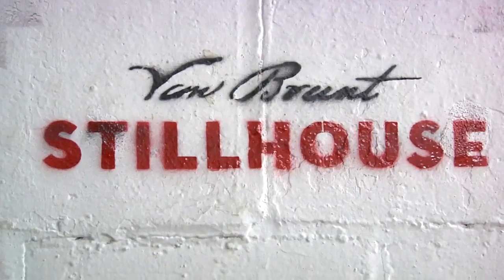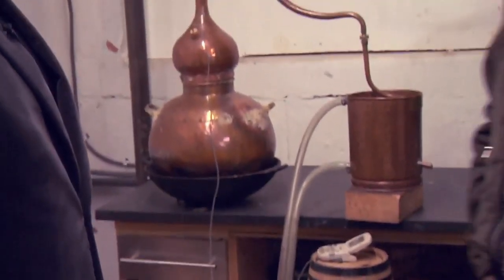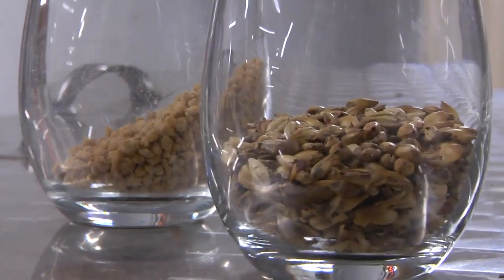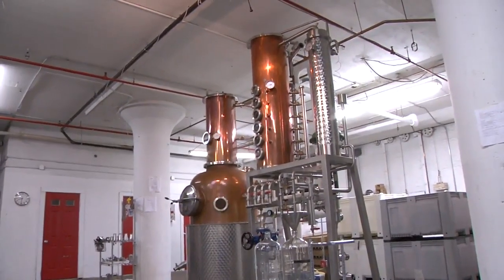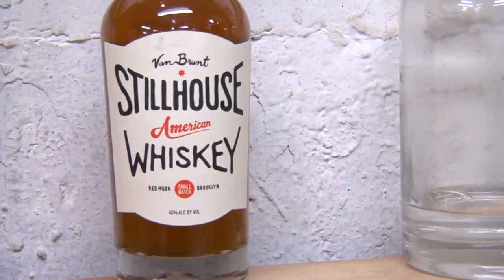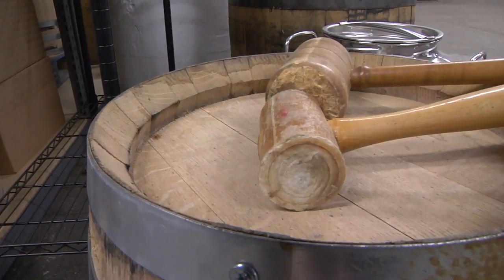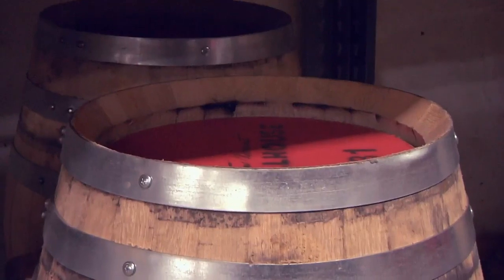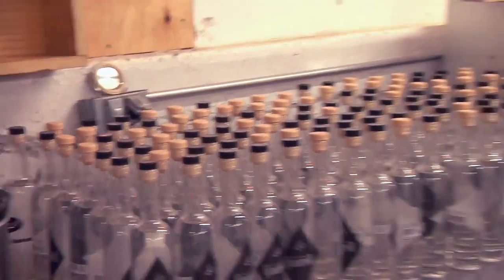Red Hook Distillery Creates Small-Batch Spirits | TechCrunch Makers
Daric Schlesselman is a video editor by trade for Comedy Central's "The Daily Show". However he's always had a DIY passion for homebrewing and distilling alcohol. Van Brunt Stillhouse in Red Hook, Brooklyn is the product of his passion. John Biggs gets a tour and a taste.

Colleen Taylor talks to Andrea Lamari of Equity LLP about her firm's unique payment structure and Equity LLP's new incubator program.